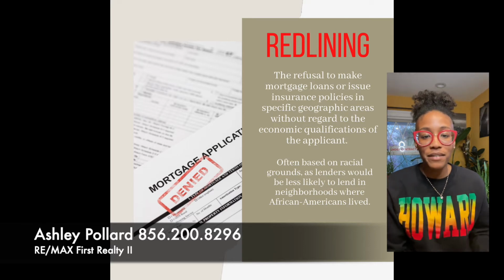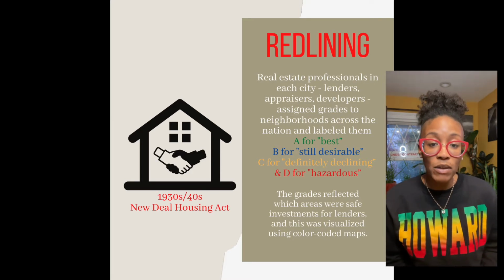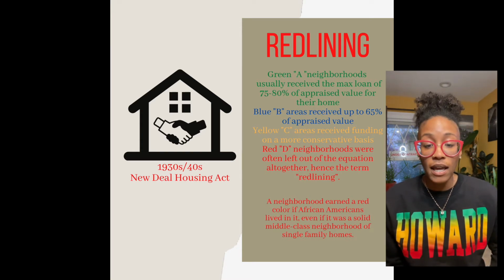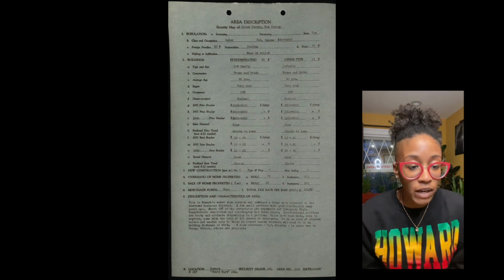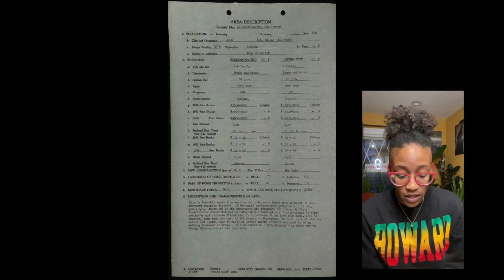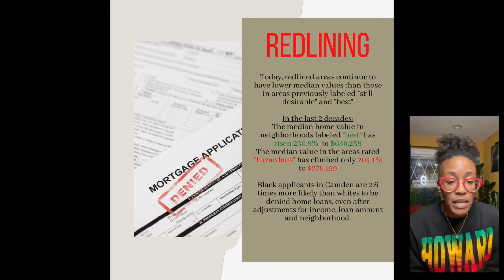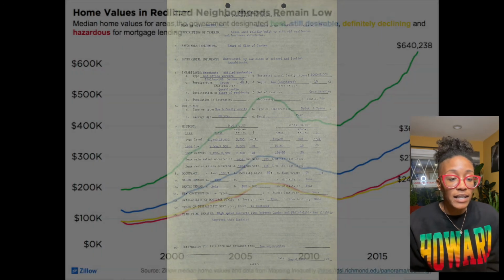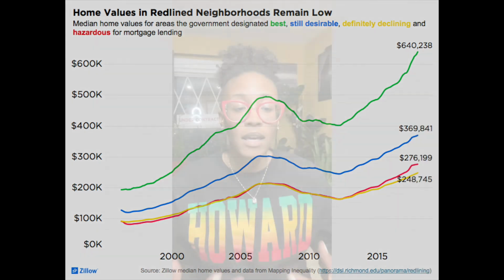Tuesday Talk. Episode 41: Redlining. 11.23.21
❓What is “Redlining” ?💡

🧠Check in on Tuesday’s for review of a new real estate or mortgage-related term! 🔑🏡